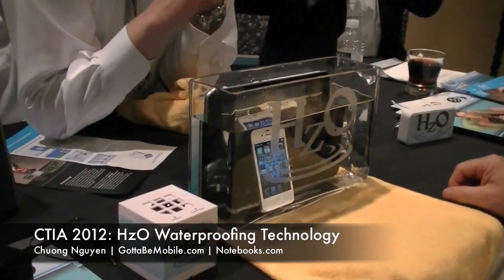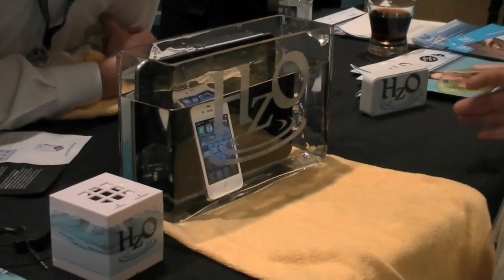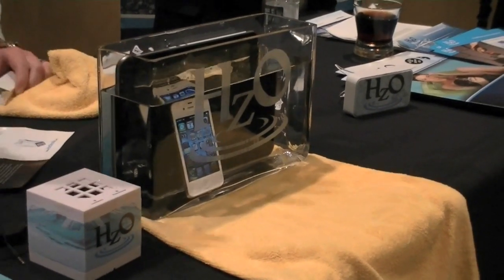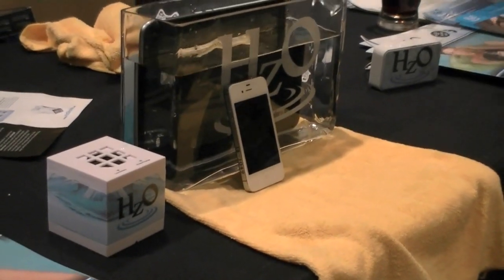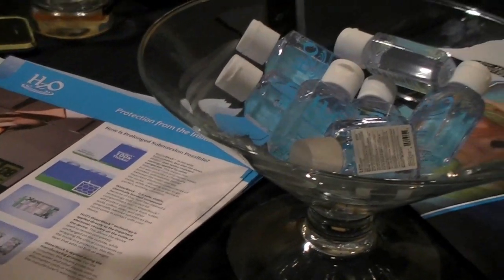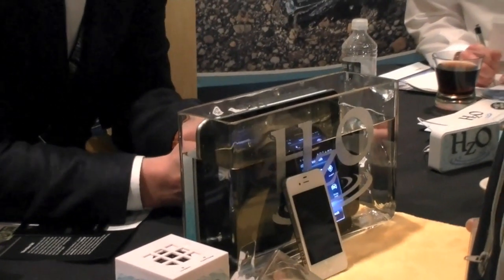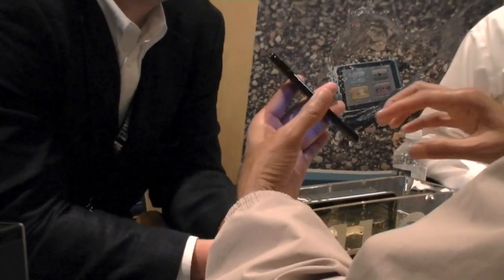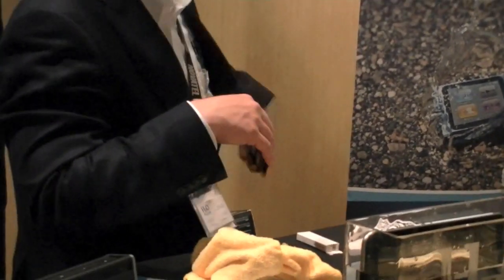CTIA 2012: HzO Waterproofing Technology for Gadgets